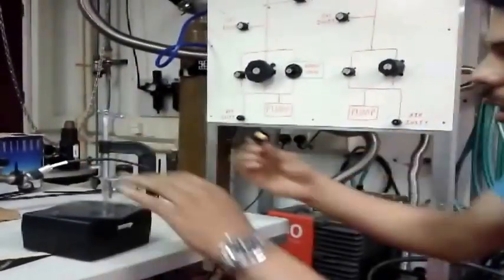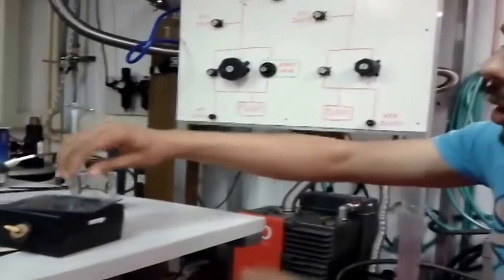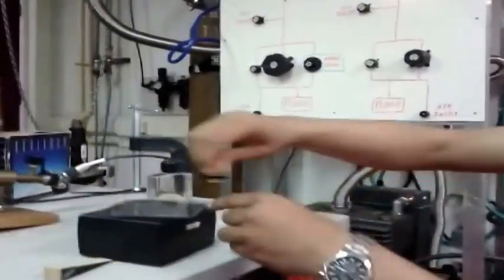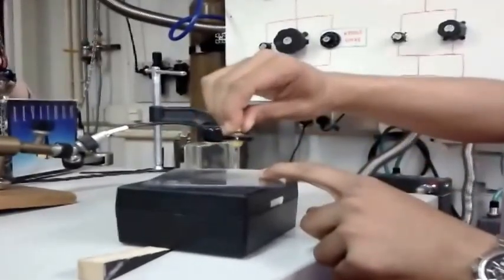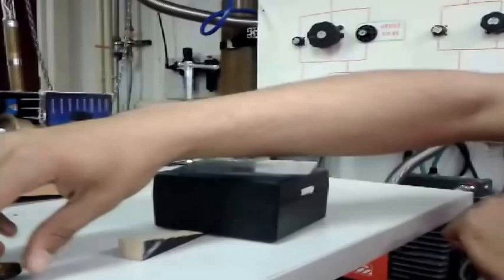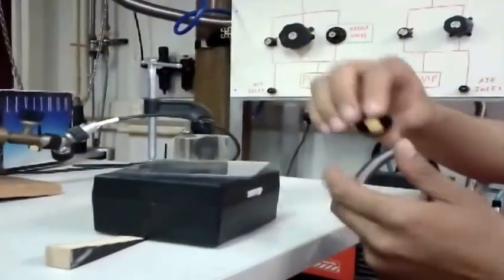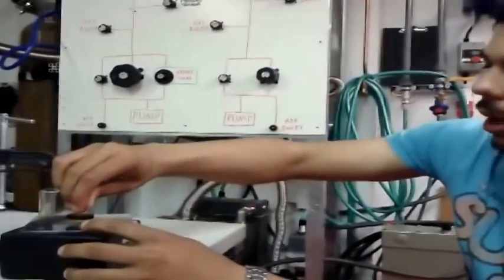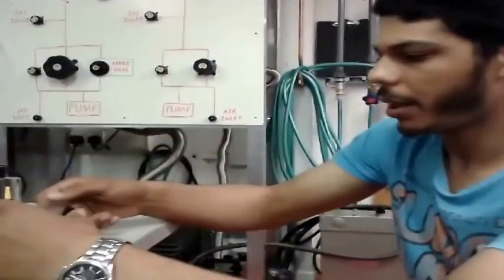Magnets Levatrons Meissner Effect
Senedd 19th and 20th July 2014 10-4
National Assembly for Wales
Cardiff Bay
Cardiff
CF99 1NA
For the Cardiff Science Festival 2014
Statements: My daughter, Jasmin Gale and Richrad Higlett of Cardiff Contemporary Art Festival 2014.
My mum Penelope Rose is doing some painting on science and I went to see them but I got distracted by a spining top floating in mid air and I figured it out. I'll tell you when you put a spinning top down it just falls over but if you spin it, it stays up right. The spinning top has a magnet south facing up and a big platform with a magnet north facing up so the two magnets repel themselves so it floats. There was so much stuff it was so cool and I am not the sort of person to be impressed easily but it was so AMAZING!
Jasmin Rose Gales aged 10 daughter of Penelope Rose Cowley, describes her experiences of visiting the Dr. Dan Read's Basement Lab on the 1st July 2014 at Cardiff University School of Physics and Astronomy
Artists and Scientists are different elements. The artists offer or makes questions. the scientists generate answers. Each sees the 'object' differently, a table stands in between as the buffer and the object, a glass perhaps is placed on top, the two elements face each other, observing the glass from different perspectives.
Penelope is awe struck by the experiments and chooses to paint the demonstrations in the basement lab in situ. One may ask why paint the phenomenon's when they could be documented through photography or video?
Painting is the longest way to drag out the moment and perhaps the only way to fully appreciate the wonder.
Richard Higlett - Conversations at BayArt with Penelope Rose Cowley, Cardiff Bay,10th July 2014